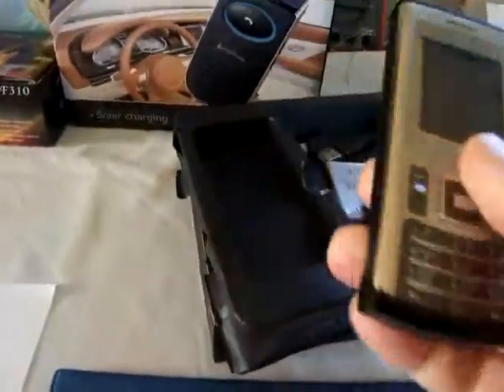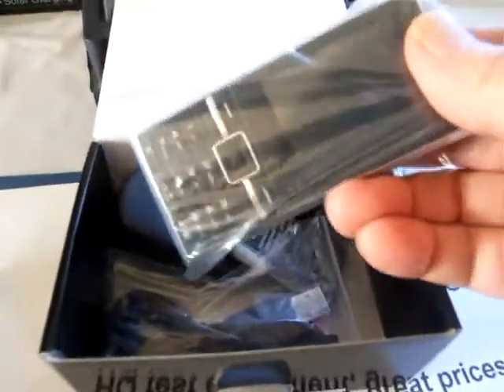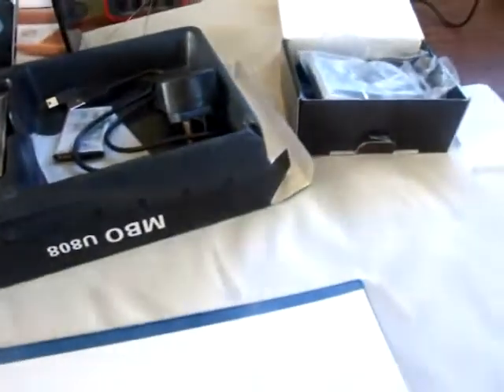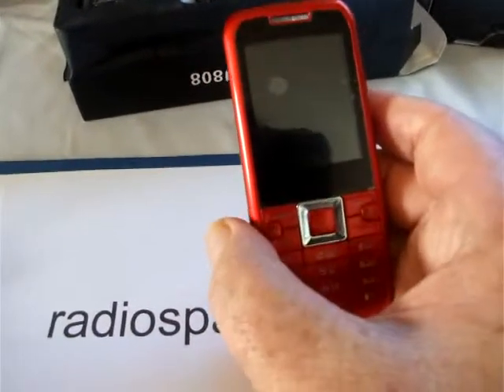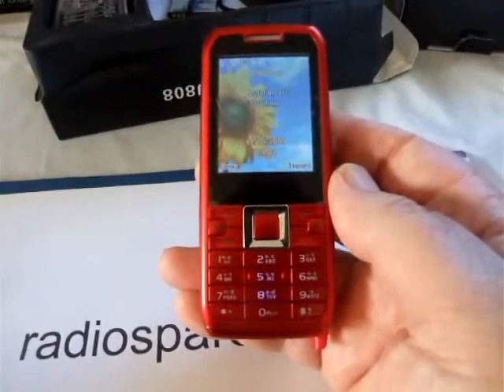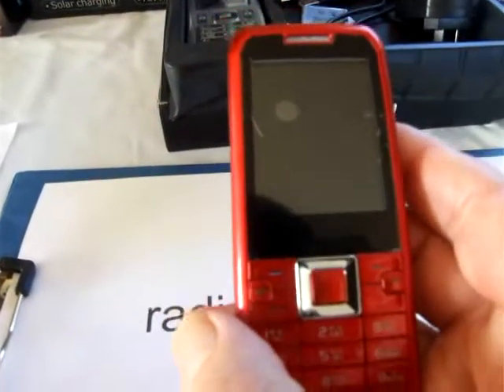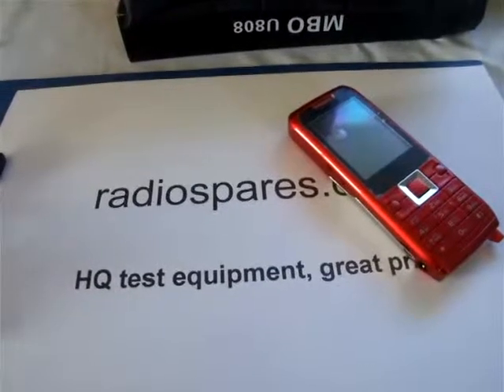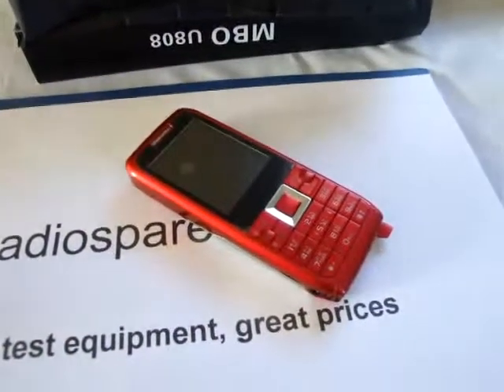WangDi China low end phones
Engineer review of an importer (me) sourcing phones from  company WangDi. Phones performance, good points, problems, recommendations.